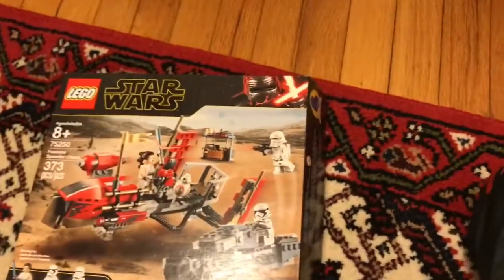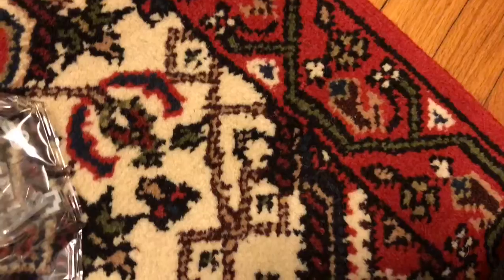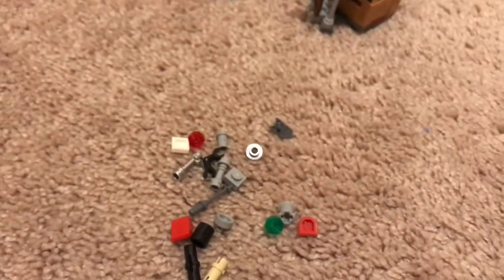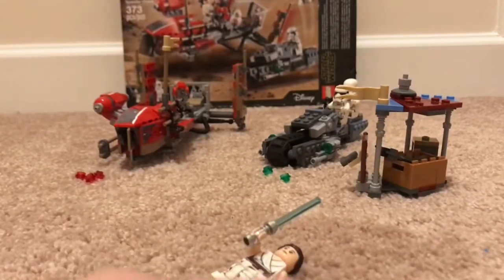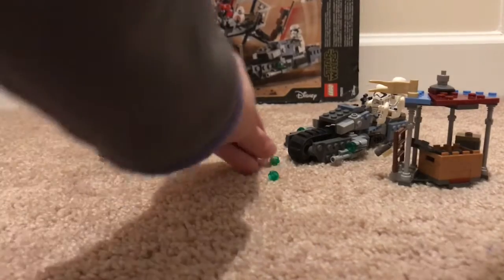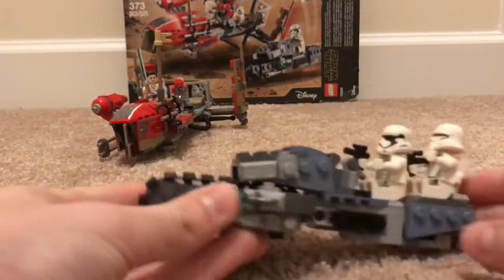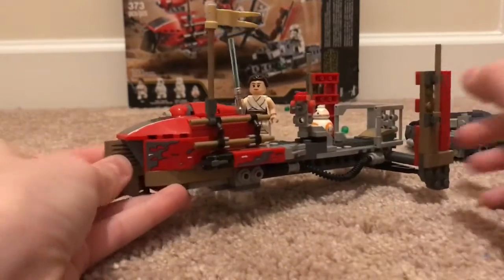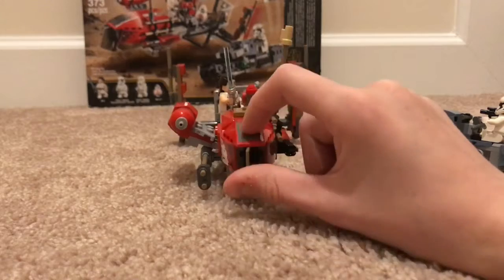LEGO Star Wars Pasaana Speeder Chase Review!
Good set